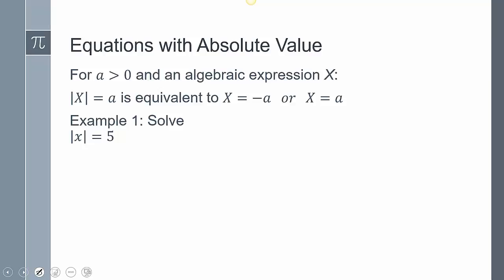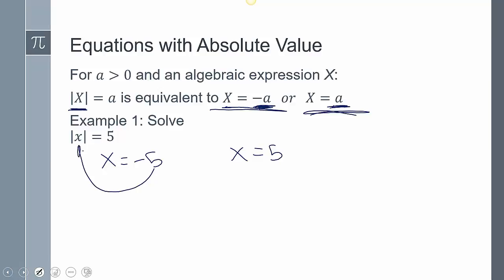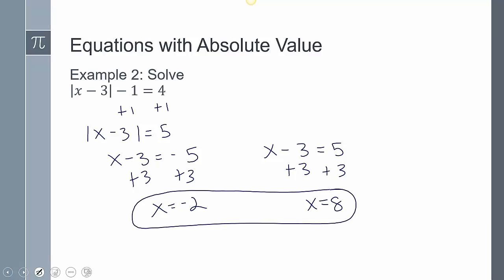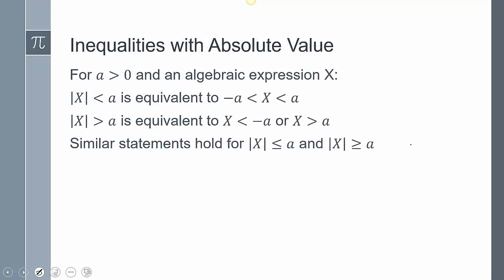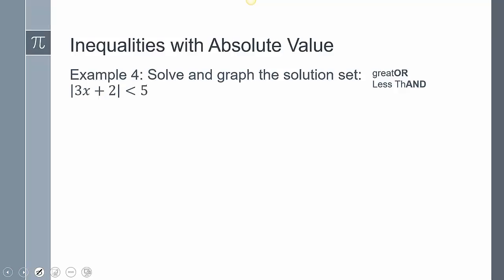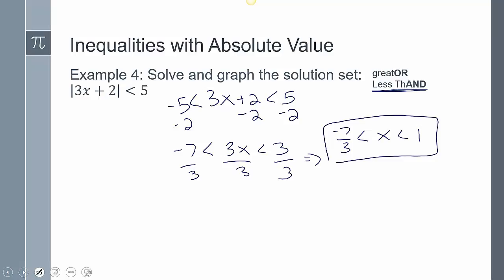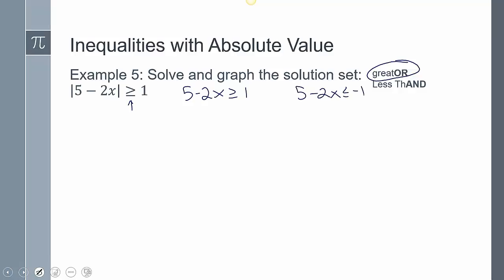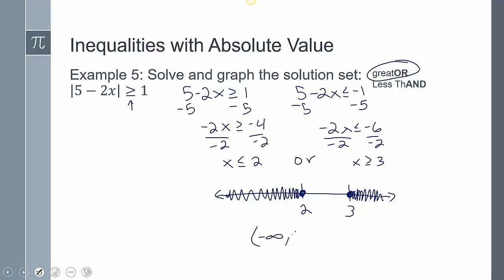3 5 Math 110 Video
Video from my College Algebra Class